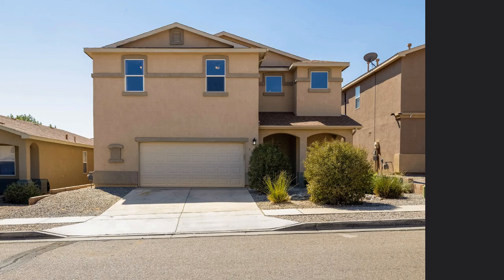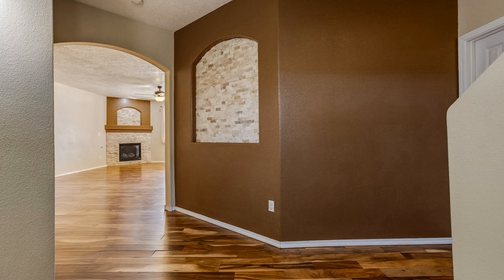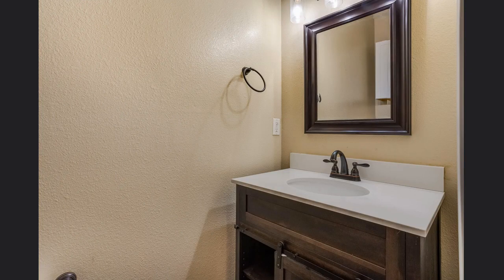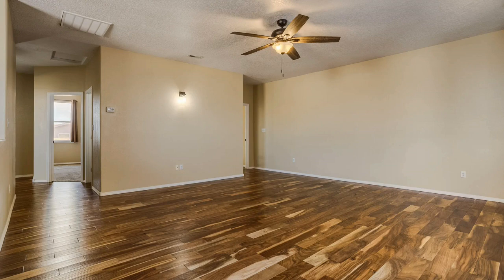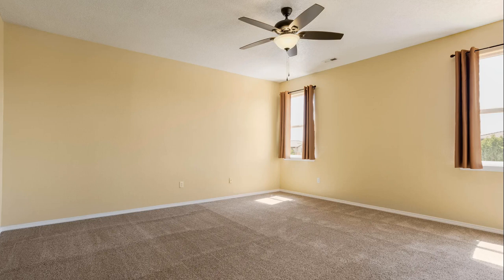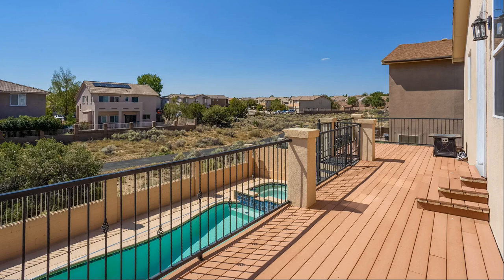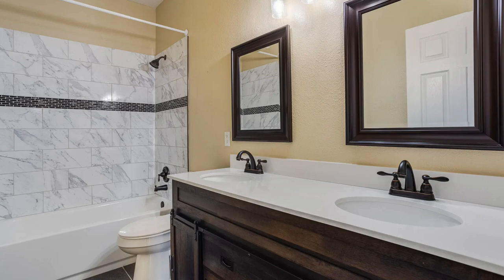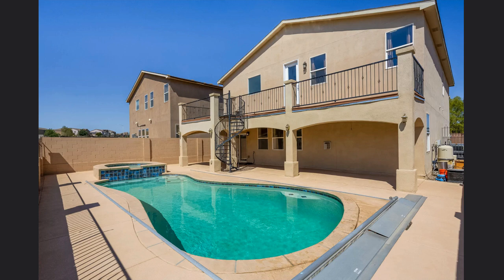House for Sale in Albuquerque! Spacious 4-Bedroom Home with Pool